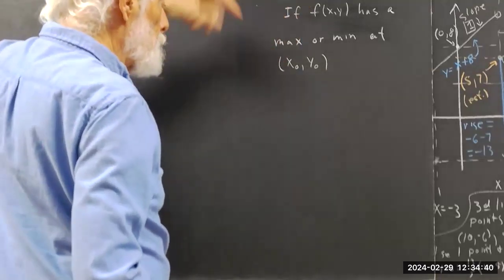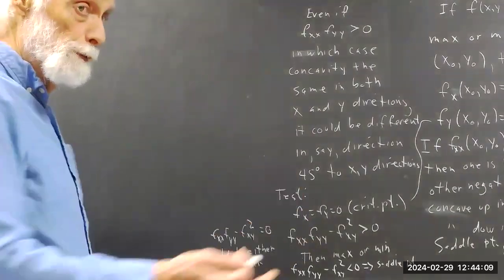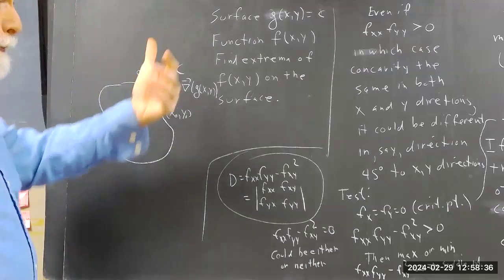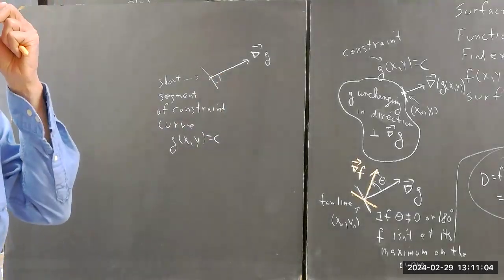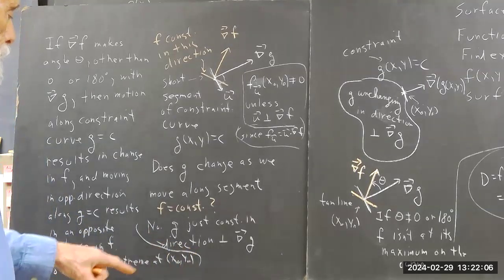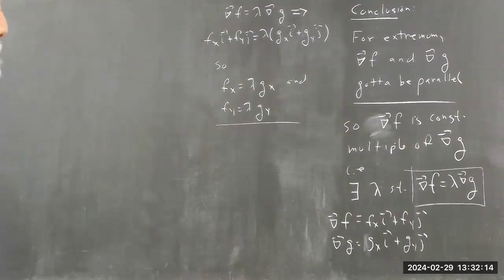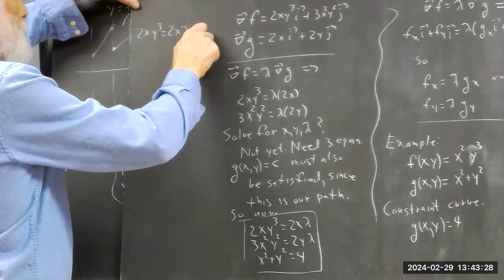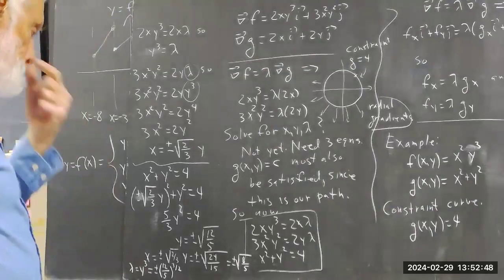dagmult_240229_maxima_and_minima__extrema_with_constraints__Lagrange_multipliers__67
We address the reasoning behind Lagrange multipliers--the reasons why the gradient and normal must be parallel to have an extremum.